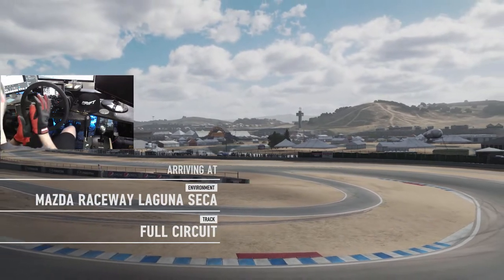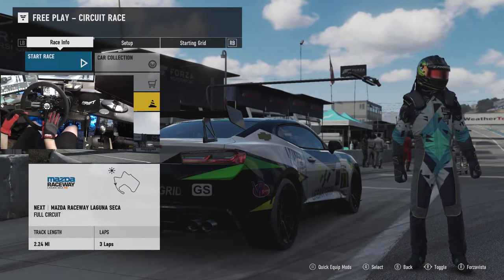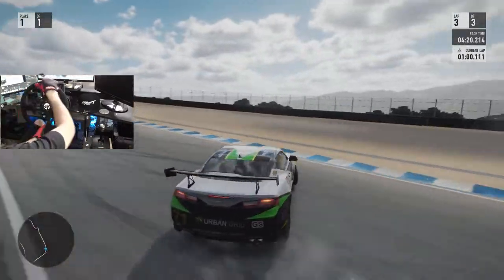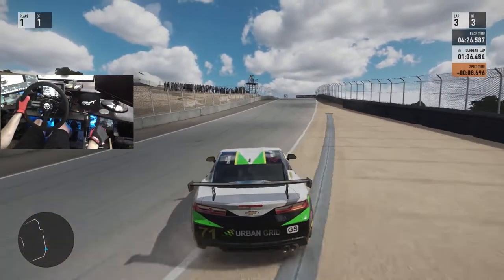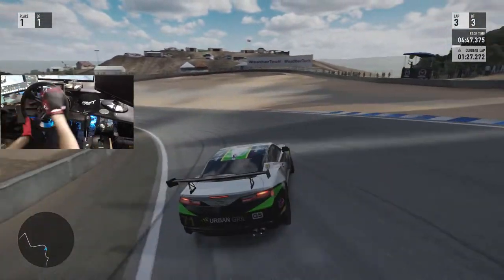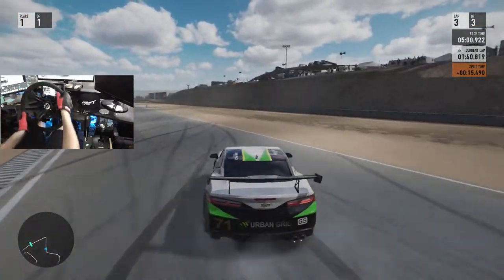Rebel Rock Racing Camaro Replica in Forza 7 Race car showcase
Paint / Tune
GT -  Camaroracerlt1